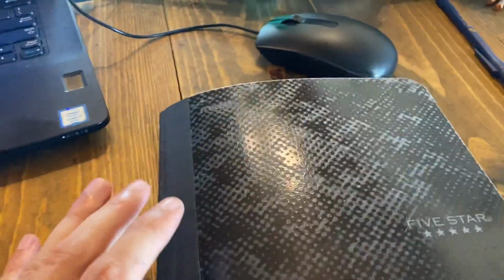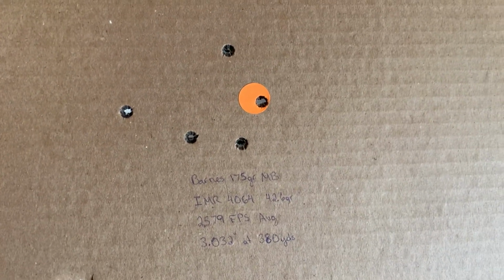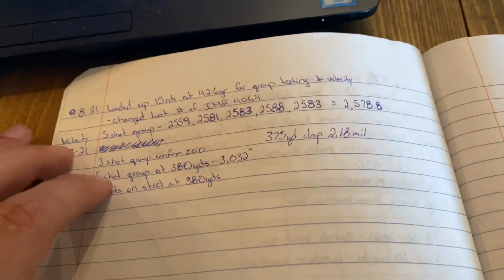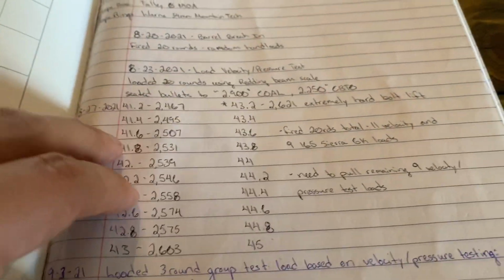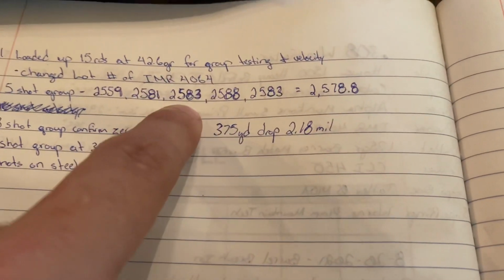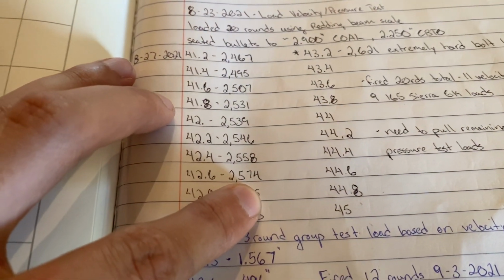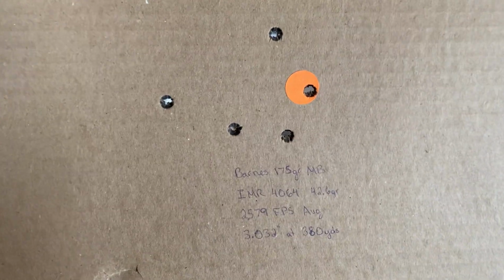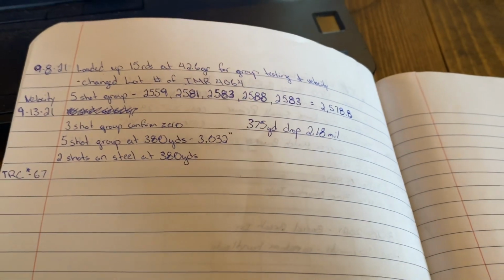Reloading .308 Winchester: IMR 4064 Velocity and Group Size Check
So I swapped to a different lot number of IMR 4064 since I was just about out of the partial pound I’ve been using. I loaded up 15 rds with 42.6grs (best 3 shot group from previous testing) to re-check velocity and group size after the swap…so far it looks like the change had zero impact on our velocity as well as point of impact. I’m really pumped about today’s results and I’ll load up some more to gather a larger sample size for the velocity. Once I do that it’ll be time to play around with overall length. Y’all have a good one!